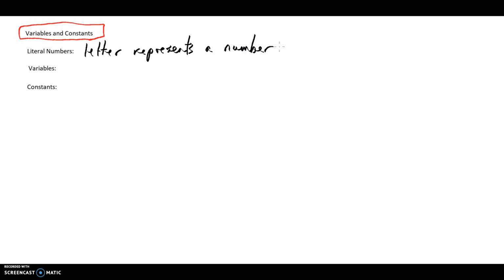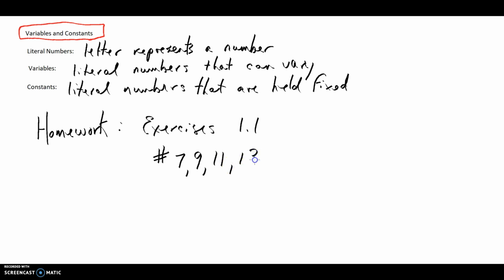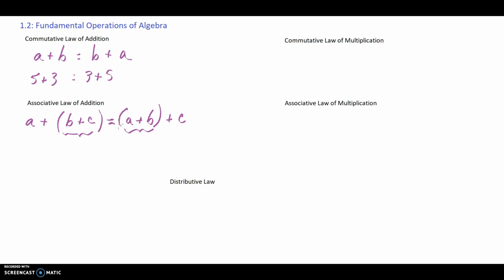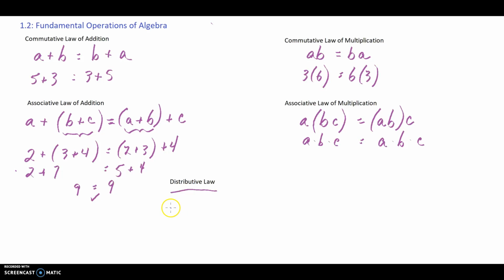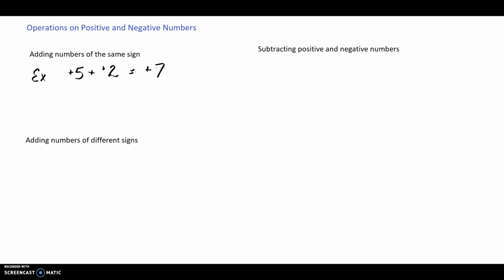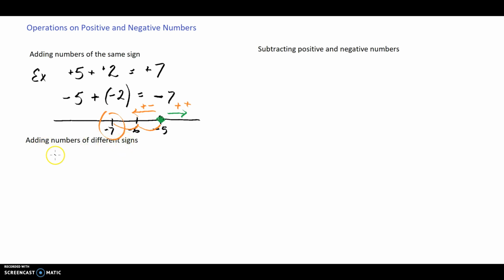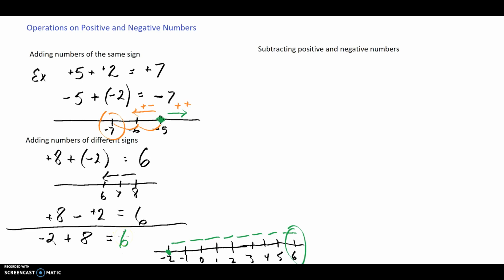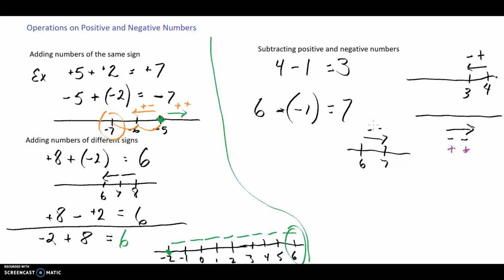Chapter 1: Basic Algebraic Operations Part 2